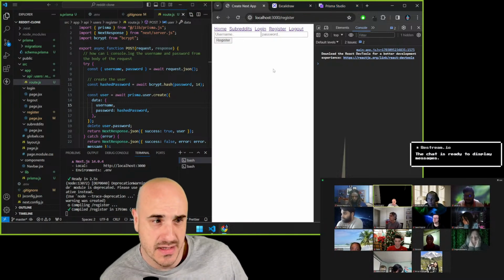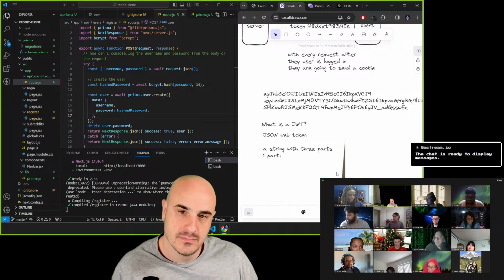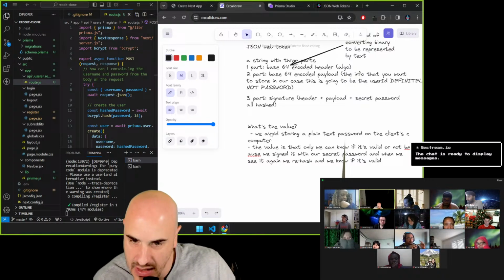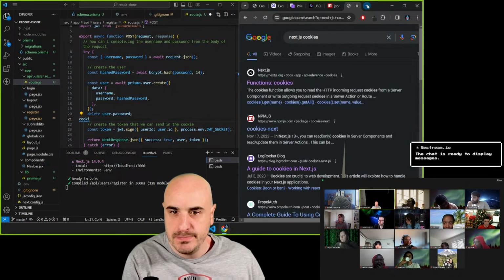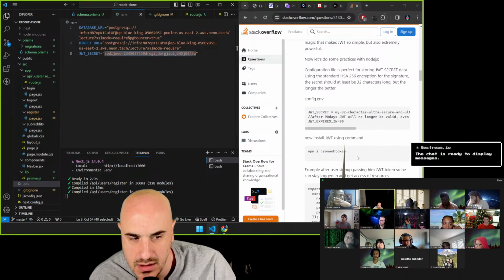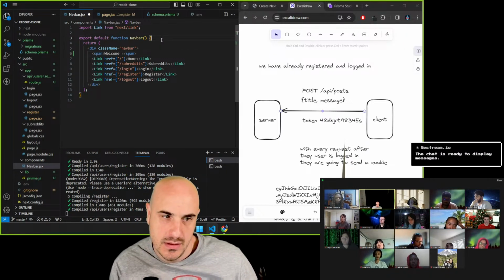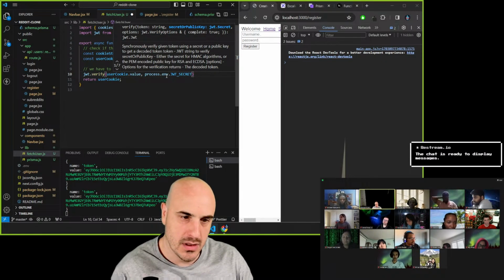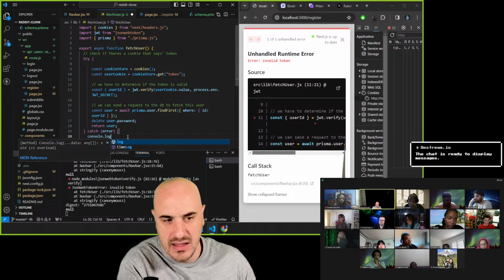Auth from Scratch in Next.JS 14 with Bcrypt, JWT, Cookies - Part 2